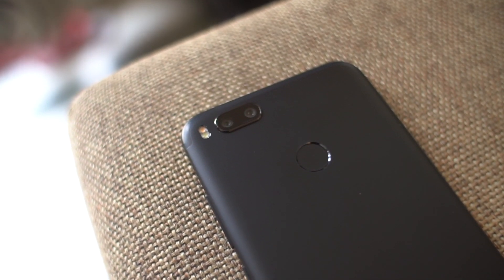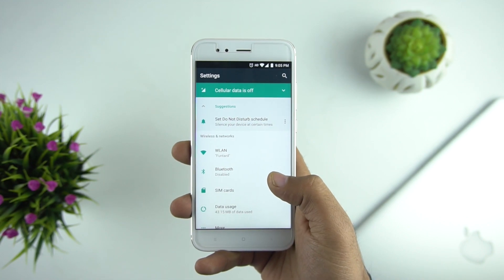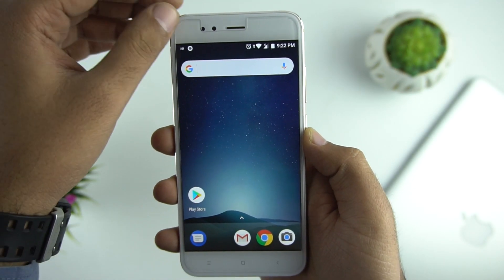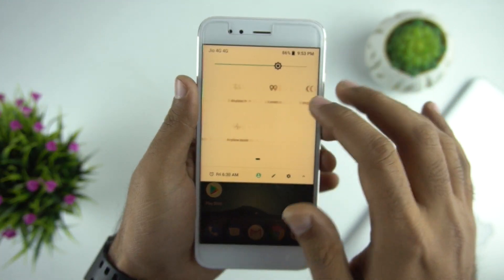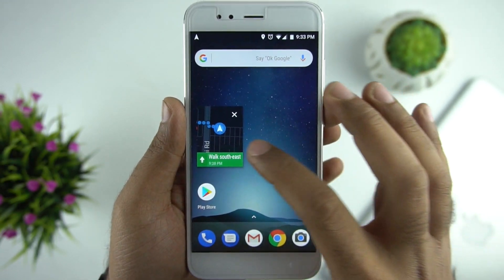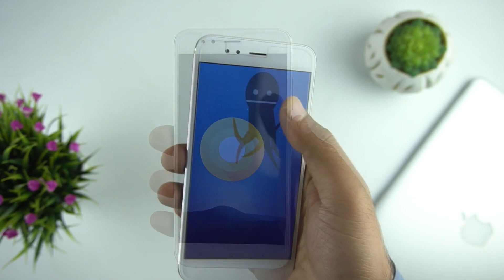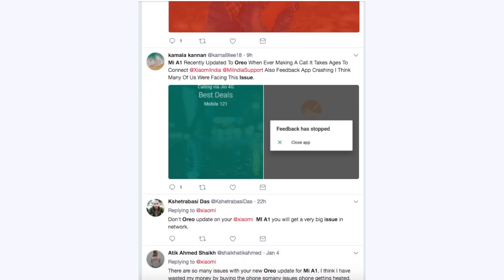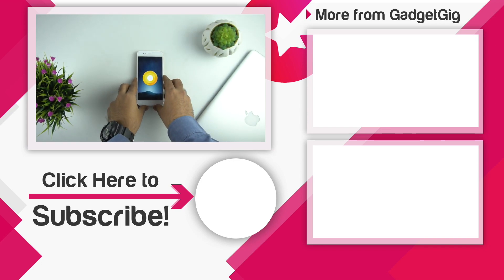Xiaomi Mi A1 Android Oreo 8.0 Update - What's New ??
Xiaomi announced Android Oreo 8.0 update for the Mi A1 and today we will show you how to install it on your phone and some new features.
In case you are not getting the OTA update yet go to settings - Apps -  click settings and show system apps and look for Google Framework Services and clear the data and reboot your device. Hopefully you will have the update now.

for latest news and updates from us.

Mi A1 full Specification
Qualcomm Snapdragon 635 Octa-core upto 2.00 GHz
4 GB Ram
64 Storage
5.5” Full HD Display Resolution: - 1920 X1080 pixels (403 ppi pixel density)
Dual 12 Megapixel Rear Camera
Wide Angel Lens - 12MP 1.25μm f/2.2
Telephoto Lens - 12MP 1.0 μm, f/2.6
5 Megapixel Front Camera f/2.0
3000 mAh Battery
Fingerprint Sensor
IR Blaster

If you have any questions or queries drop them in comments section below.